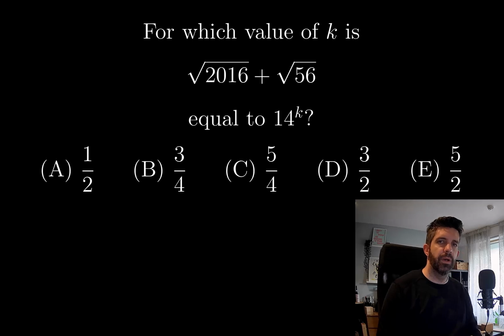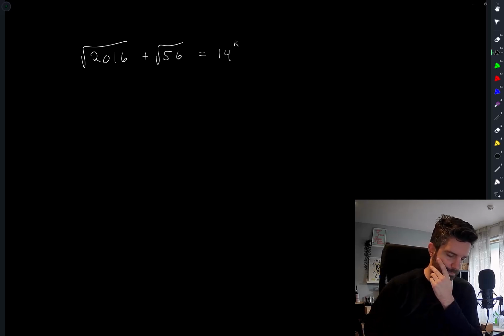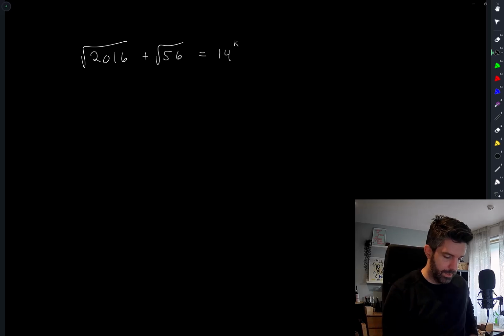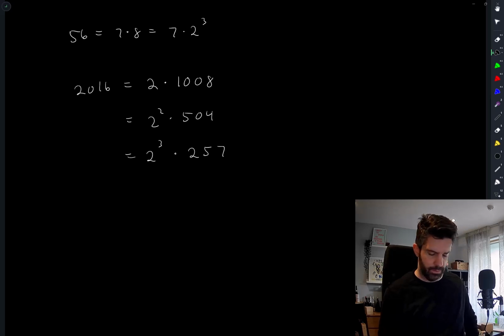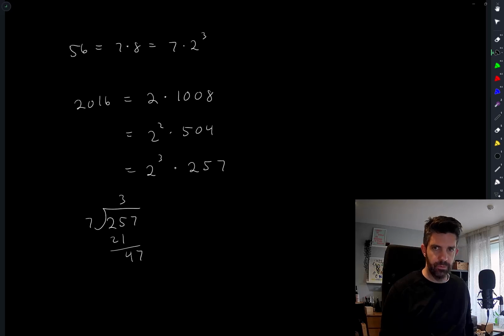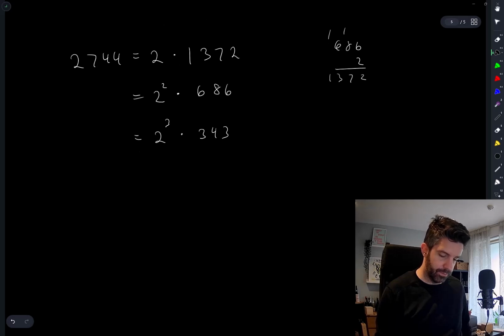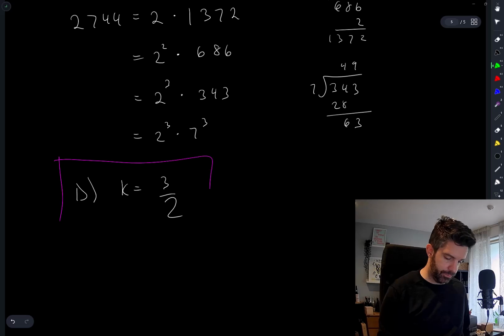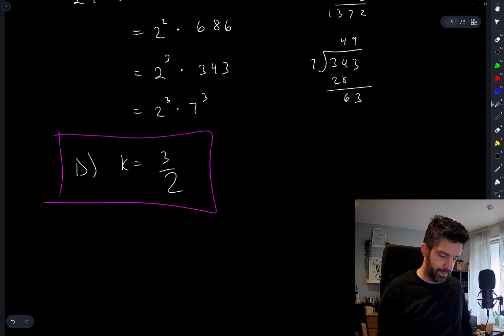Radical sum - Viewer Submission